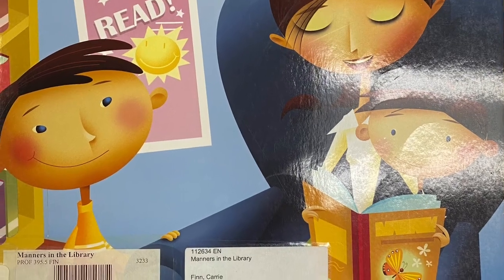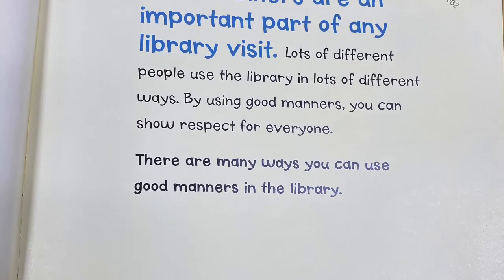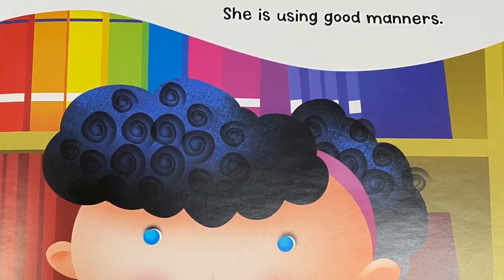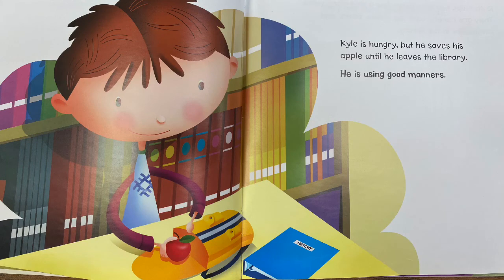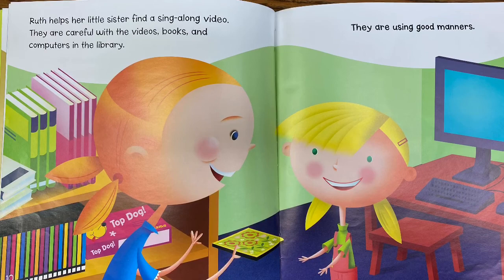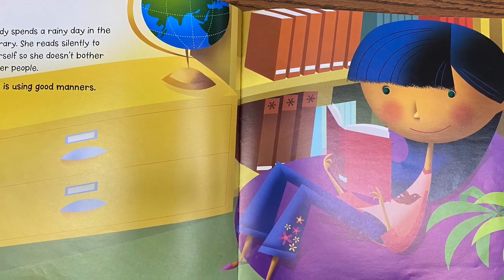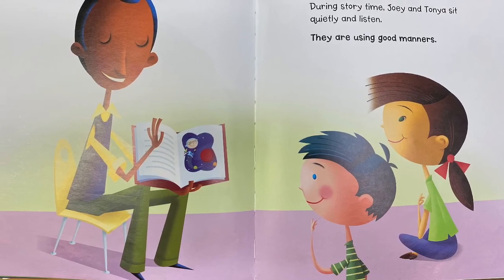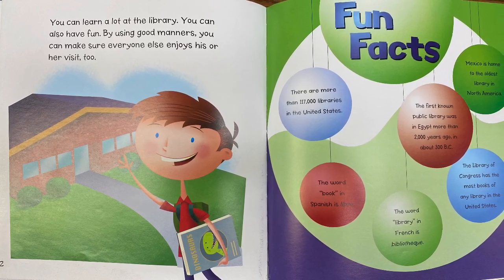Manners in the Library